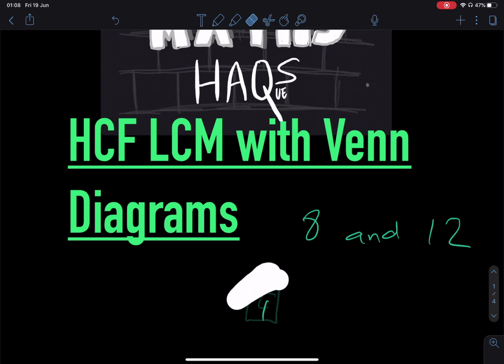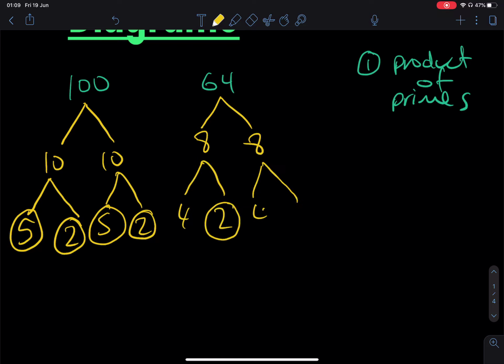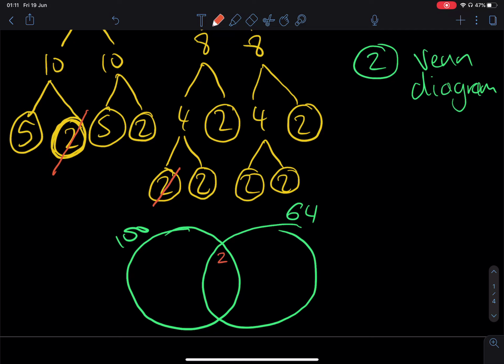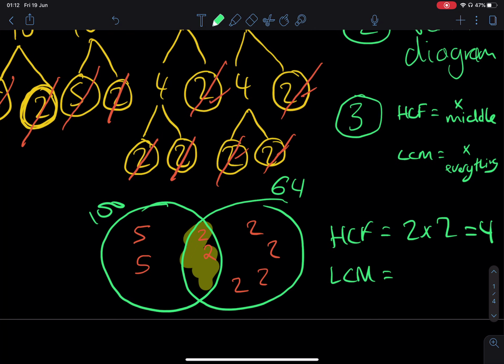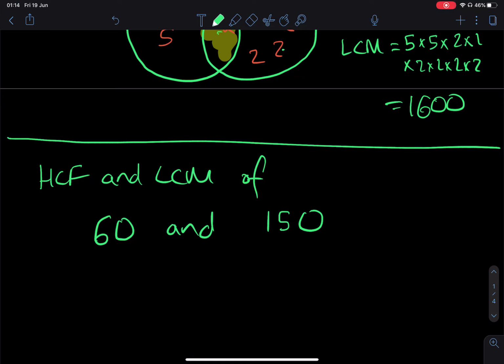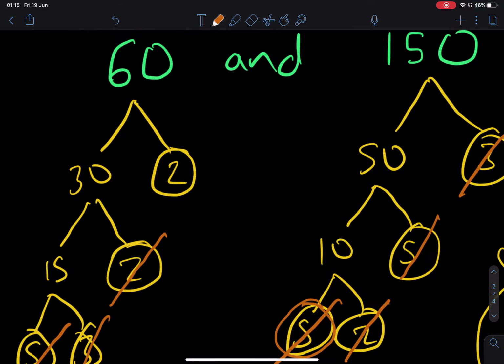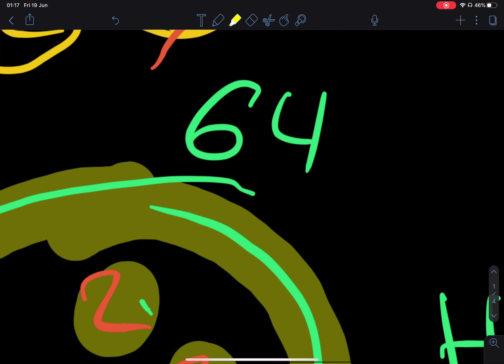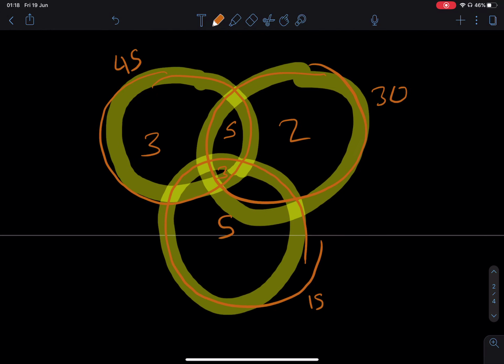HCF LCM using Venn Diagrams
How we can work out the Highest Common Factor (HCF) and the Lowest Common Multiple (LCM) using Venn diagrams

Apologies for the sound quality, I used my headphones this time!